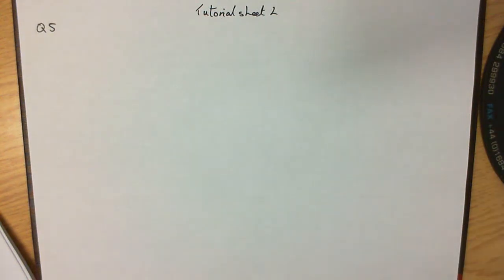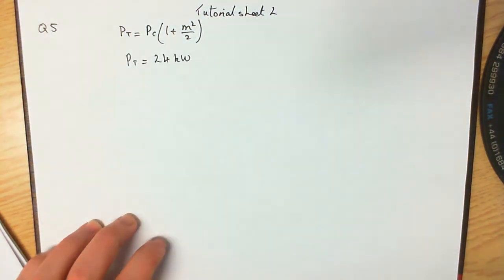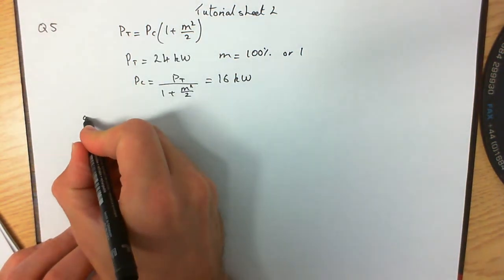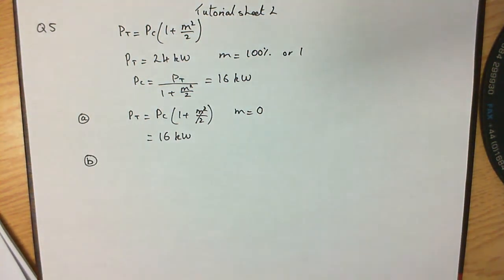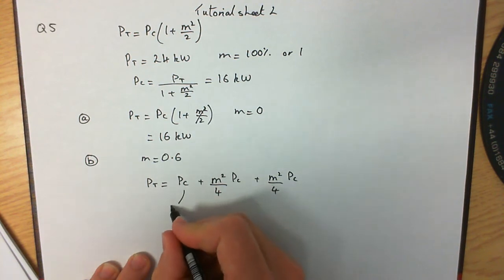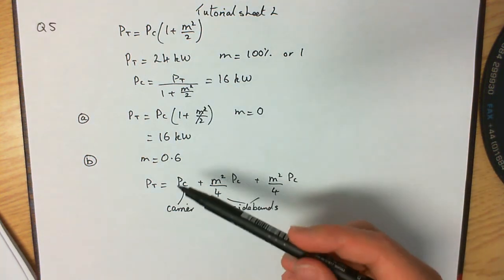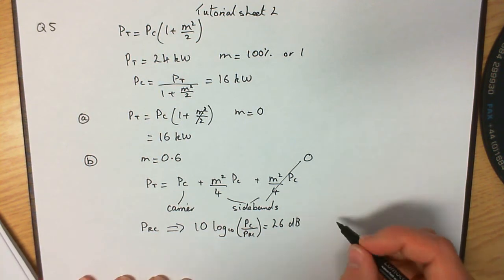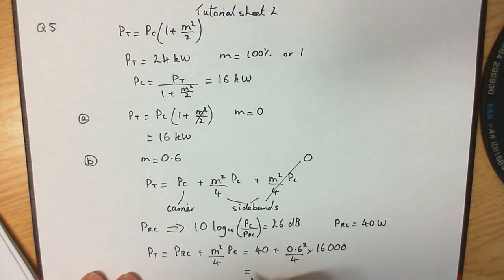EEE224/227 Tutorial sheet 2: Q5